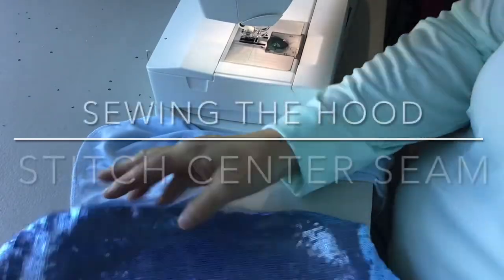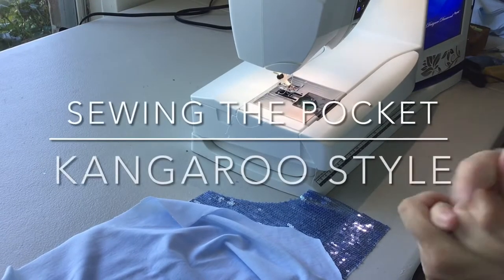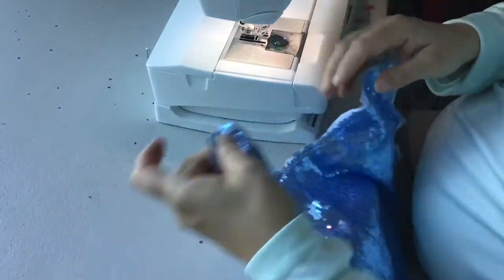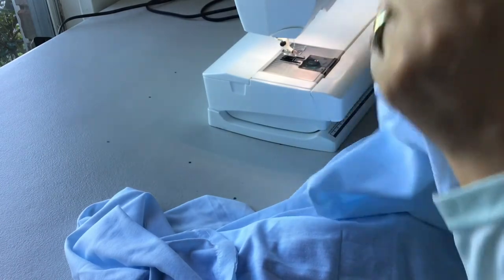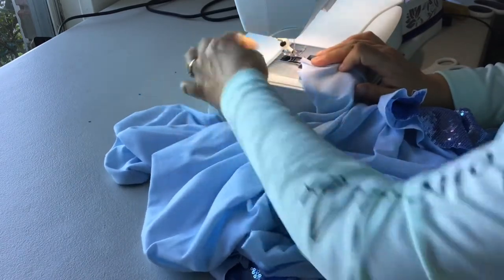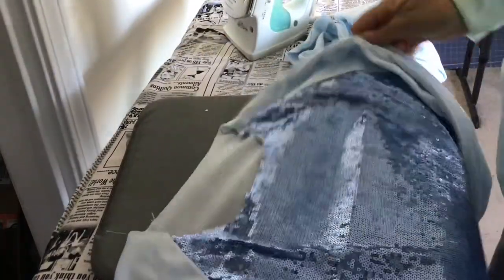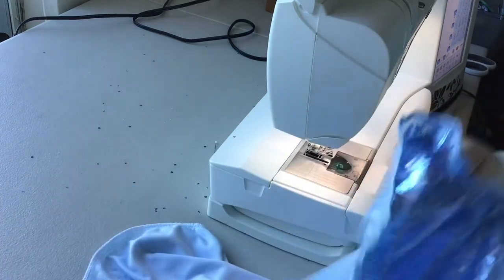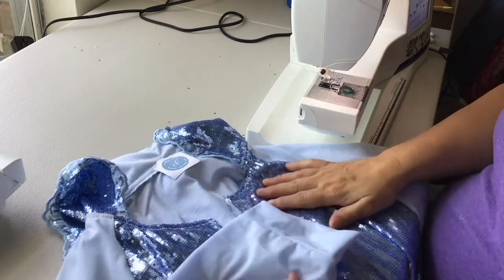Sequin Hoodie Tutorial, Part 1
Sewing the Sequin Hoodie|Chambray Blues Sewing|Jessica Cramer
Are you new to sewing sequins? In this series of videos you will learn tips and tricks for sewing with sequins (they can be tricky to sew with). Part 1 of the series focuses on constructing the sequin hood with a knit jersey lining. Love this video? Let me know what else you would like to learn in the comments!